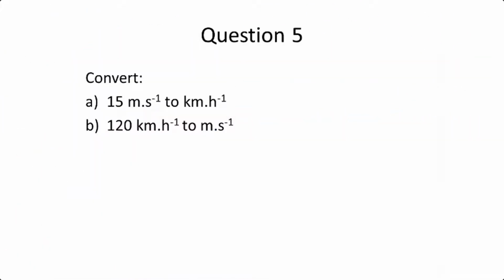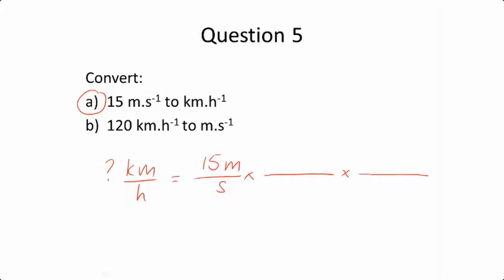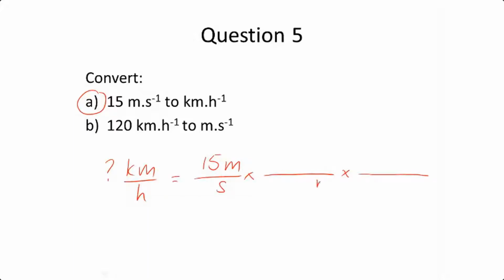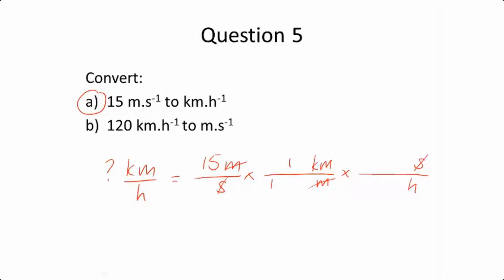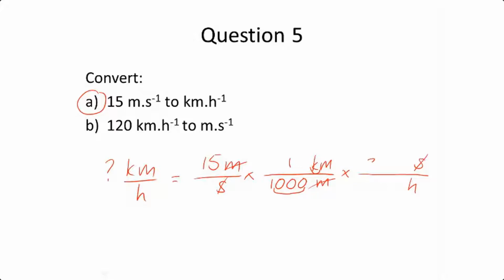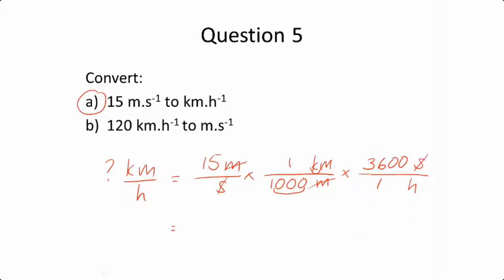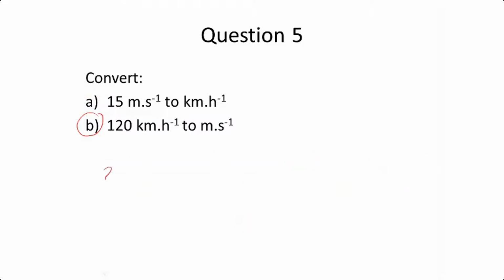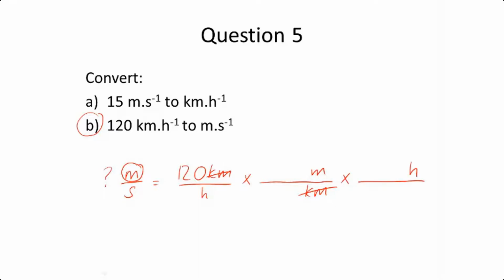Example 5 | Equations of motion | Worked example